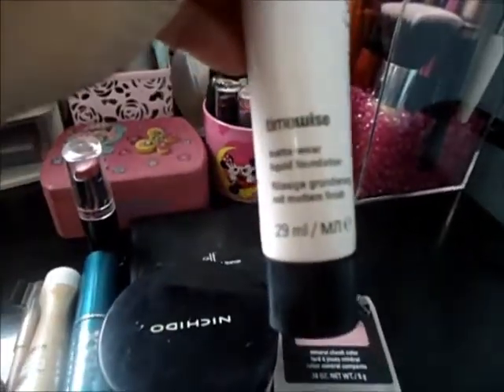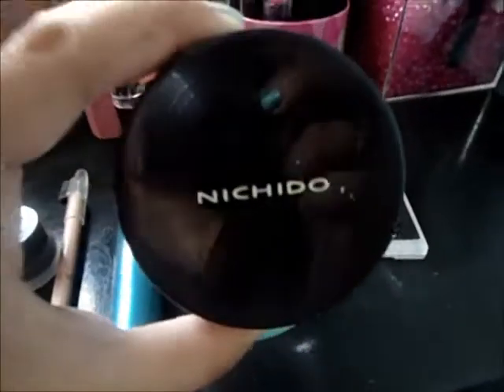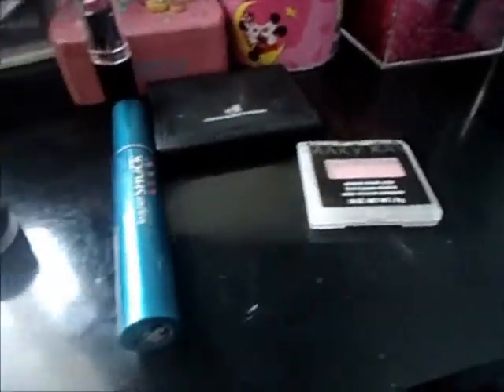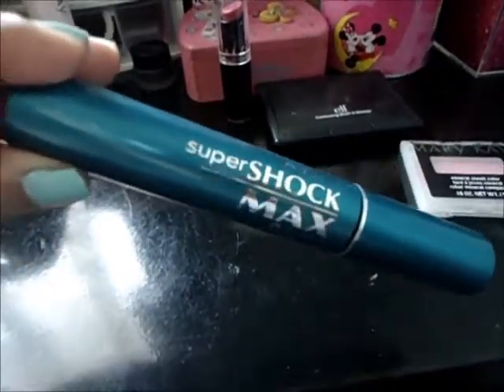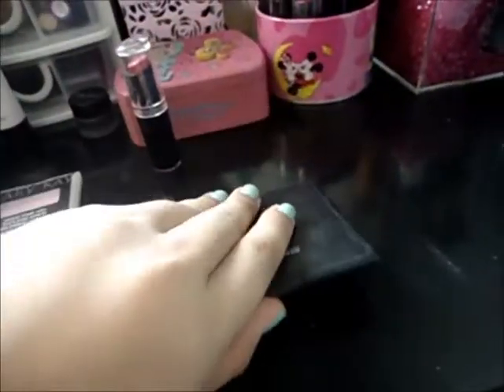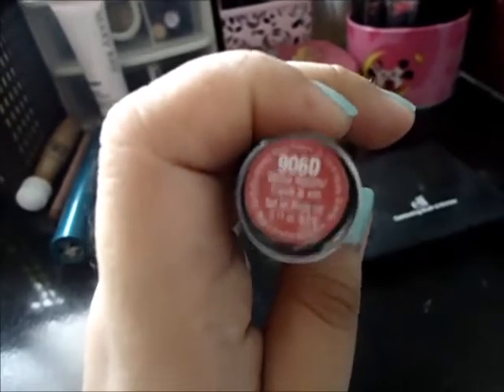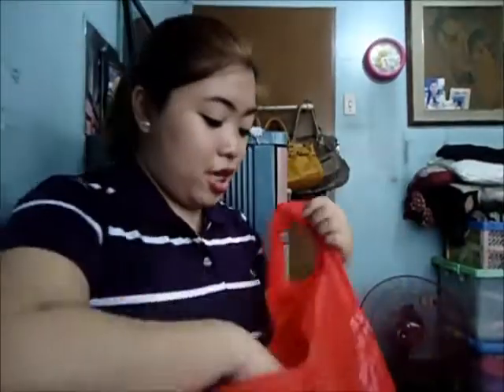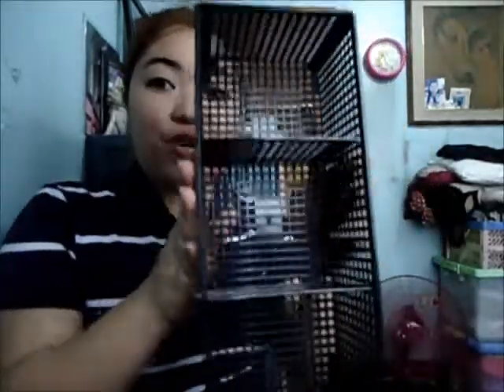Vlog#5- Ang aking MOTD! hahaha (06/25/2014)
OPEN HERE!

Welcome to my everday life! Giving you a dosage of happiness. Haha Dito niyo makikita ang kabaliwan ko at kakikayan ko sa buhay.

Maraming Salamat sa panonood!
sa susunod na vlog ko guys :)

Watch out for my videos guys. Malay nyo makatulong din ako sa inyo :)